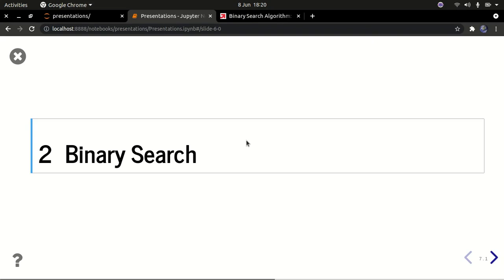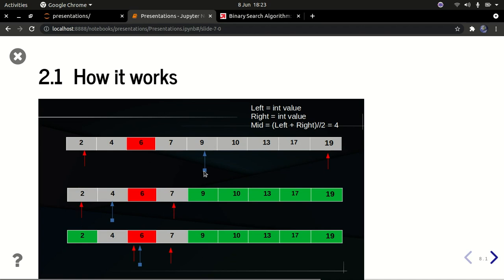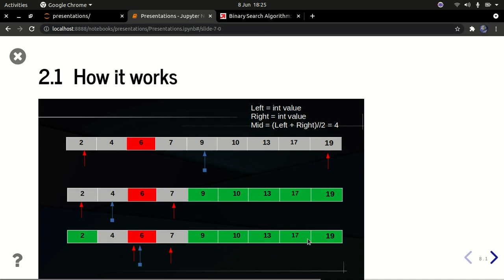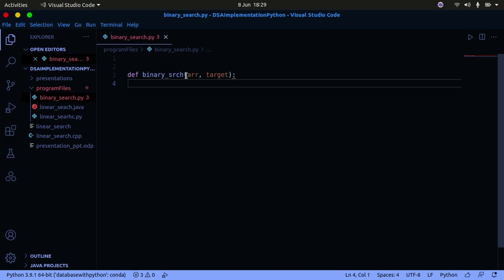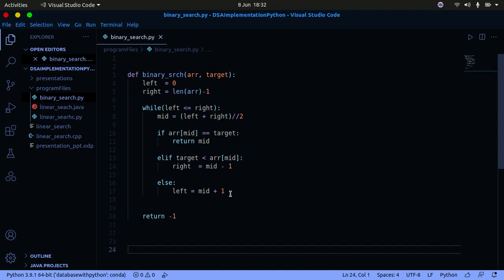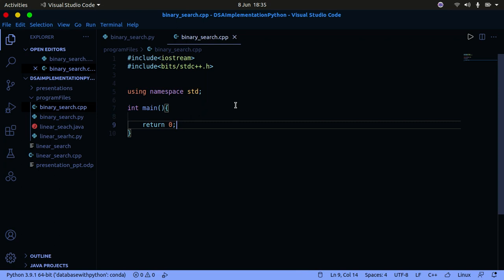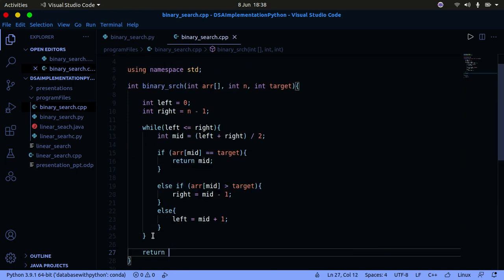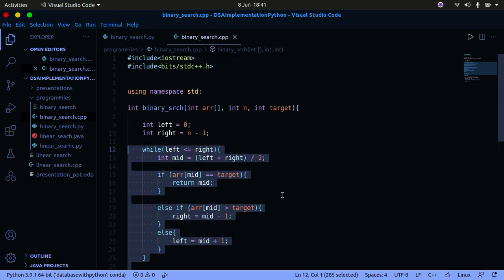binary search Intuition and Implementation in Python and C++ | Binary search analysis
Learn the basics of binary search algorithm. Binary search is one of the most fundamental algorithms in computer science. In this lesson, we have tried to explain binary search

Divide and Conquer Method
Binary Search Method
Iterative Algorithm